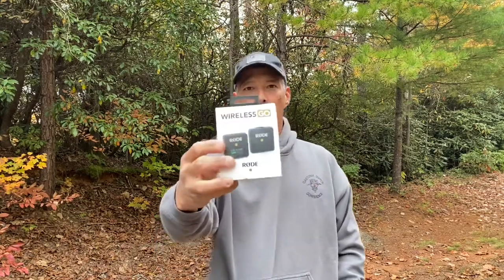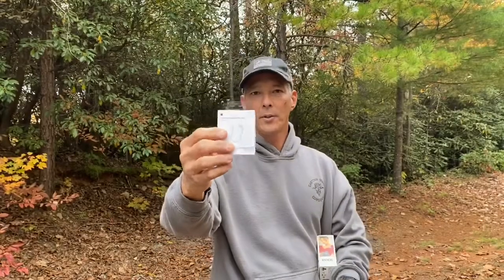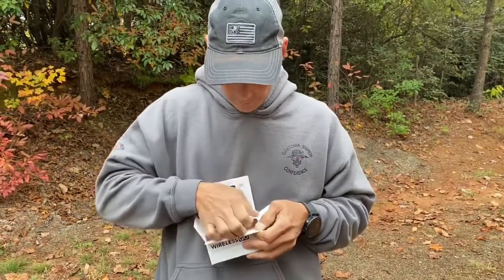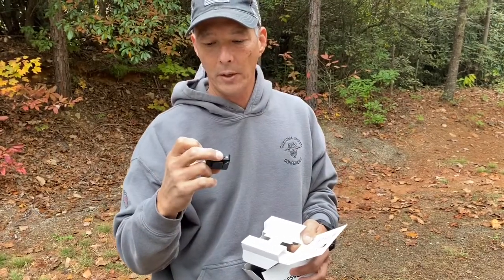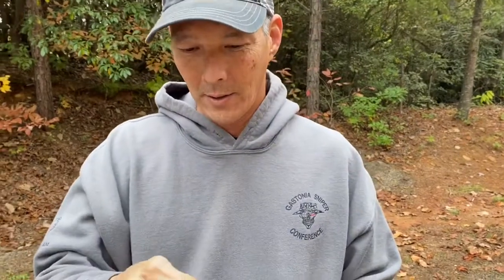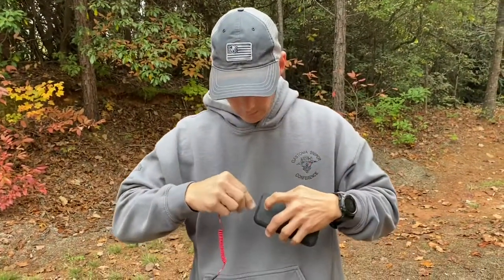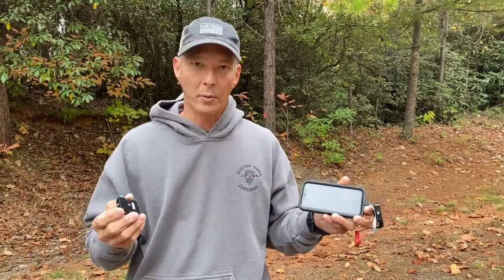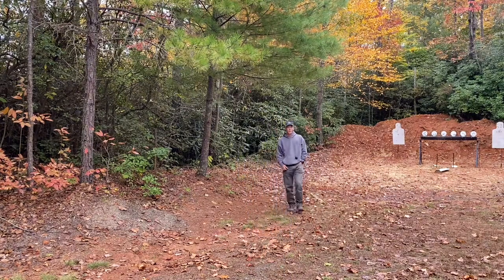IPhone 11pro Max Audio PART 2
This is a solution for content creators on the audio issues associated with the IPhone 11